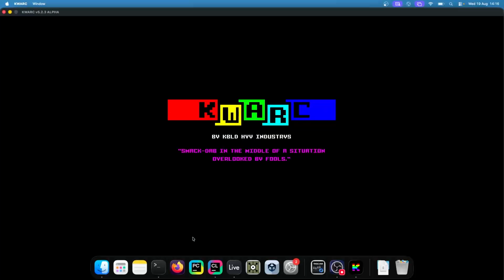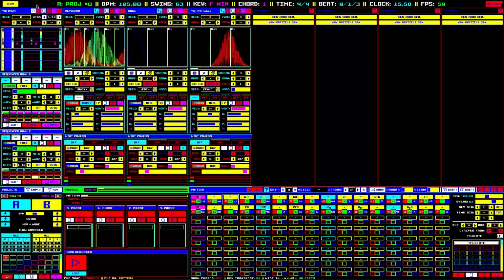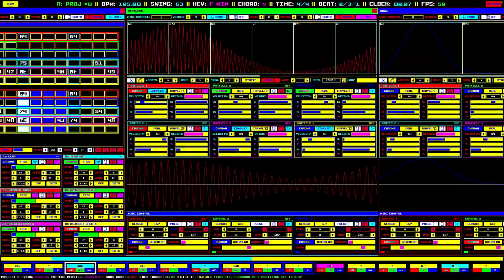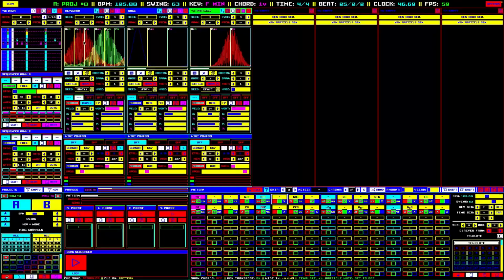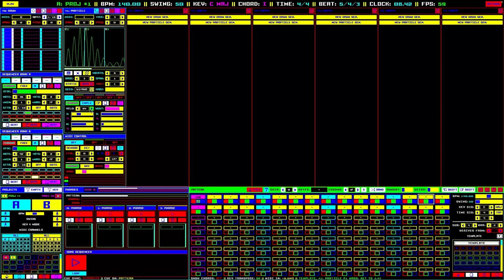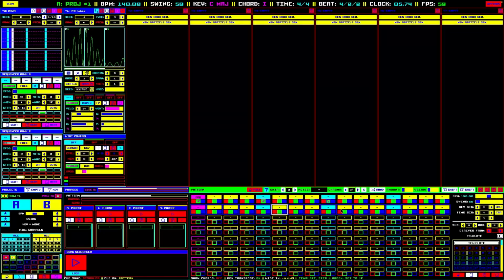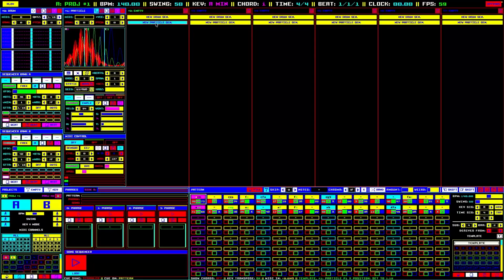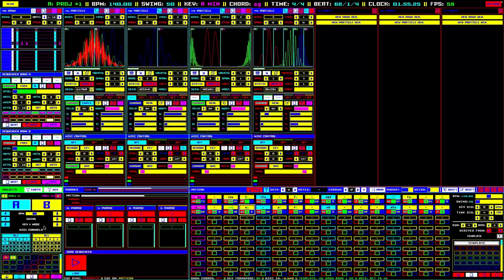KWARC Sequencer Demo [Alpha 5.3.2]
Note, I was zooming in/out whilst recording this and OBS didn't capture it lol.  Sorry about that.

This is a short unscripted (sorry) demo of my homebrew esoteric MIDI generator based on subatomic particle simulations.

There is currently a closed alpha test taking place, I hope this video is of some use to these people.  For everybody else, I am tentatively planning a closed beta sometime next year but ultimately aim to build the software into a bespoke piece of hardware (hence the fixed resolution).

If you're interested watch this space, I'll be posting more video demos and such in future, as well as KWARC music that's a bit more interesting than what I make in this demo.

Build in C using raylib as a graphics frontend and rtmidi for MIDI piping.